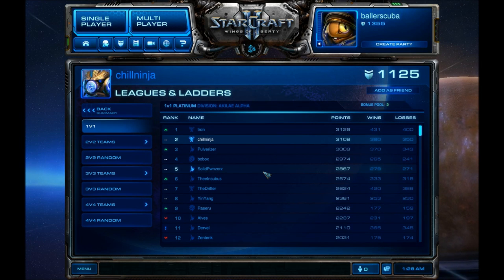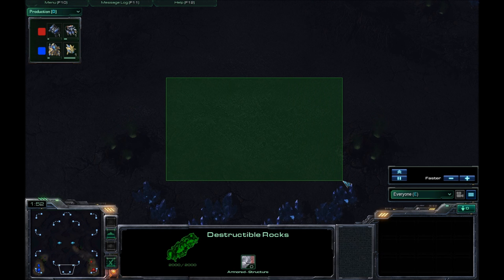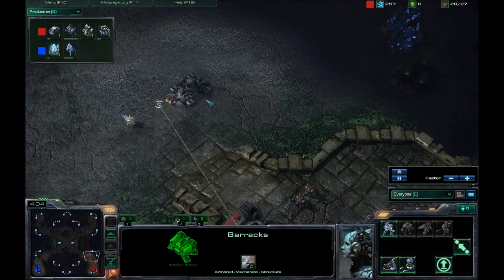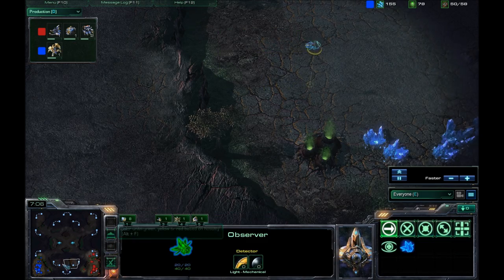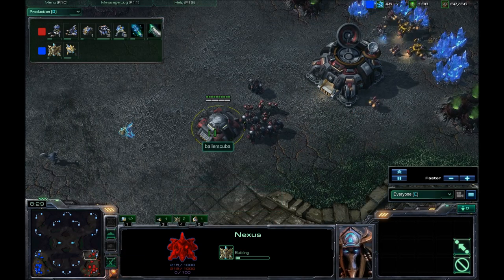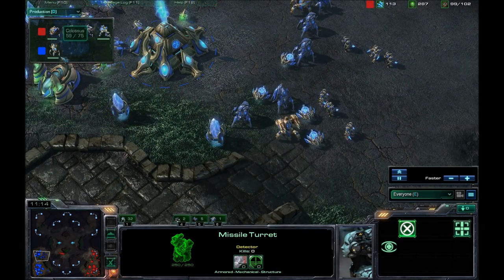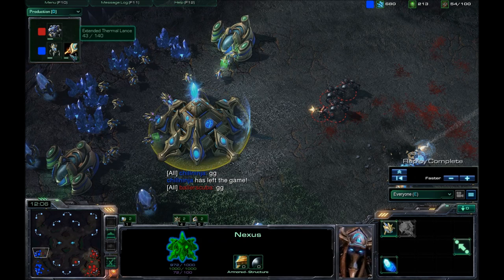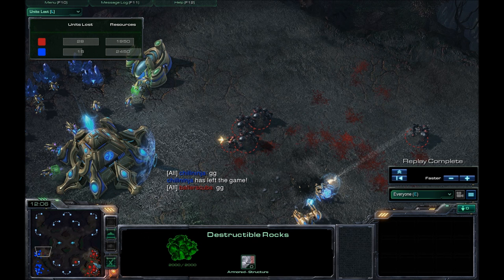Starcraft 2 Commentary #157 (T)ballerscuba vs. (P)chillninja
My match against the Protoss player chillninja on Typhon Peaks.